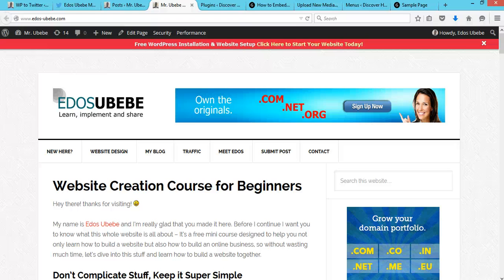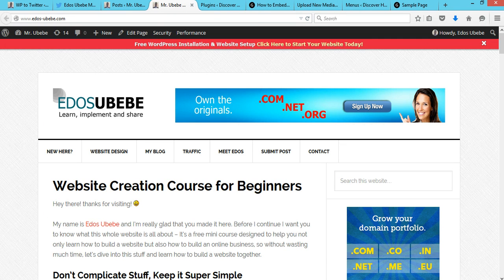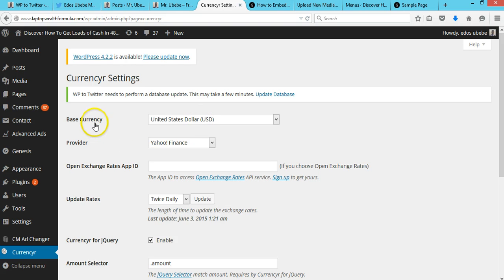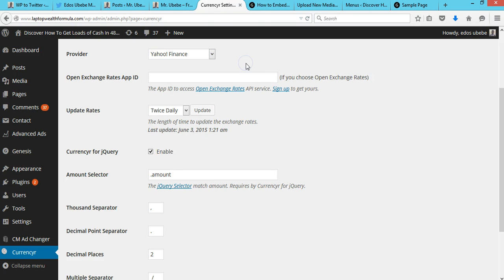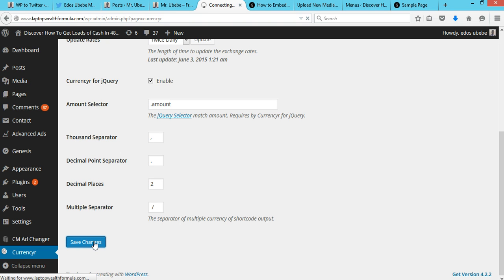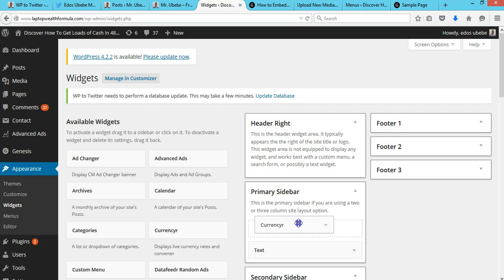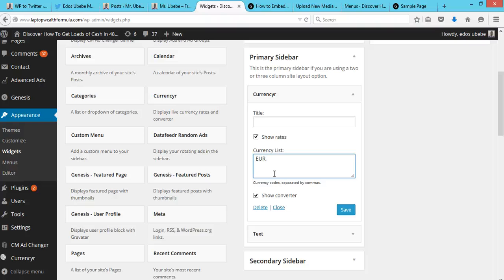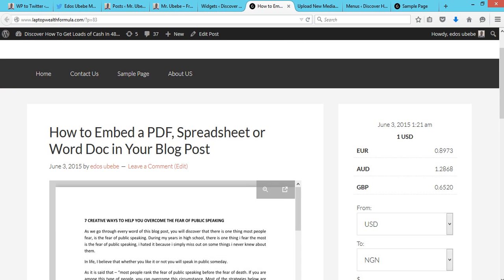How to Add a Currency Converter in WordPress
on this episode of Learning with Edos Ubebe, you'll learn how to add a currrency converter in WordPress.